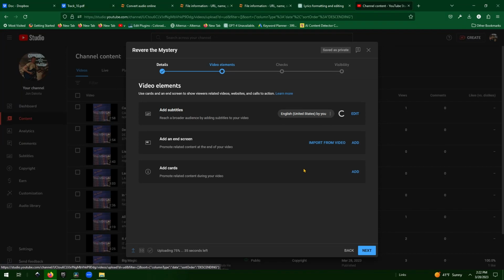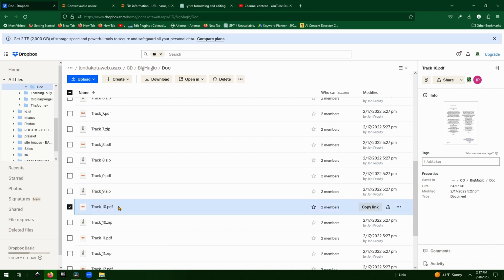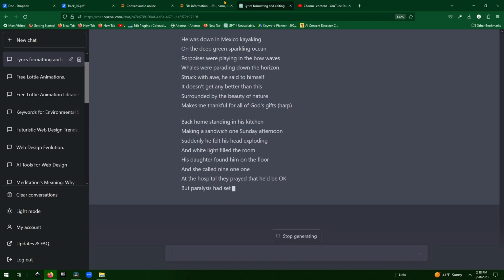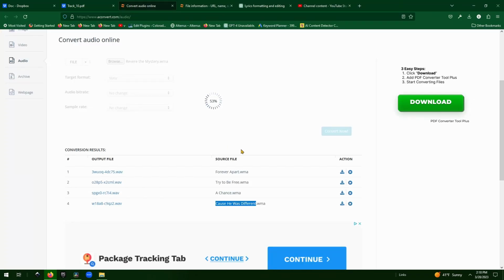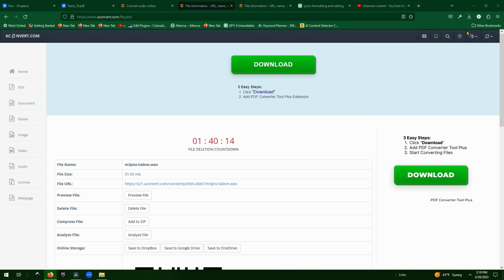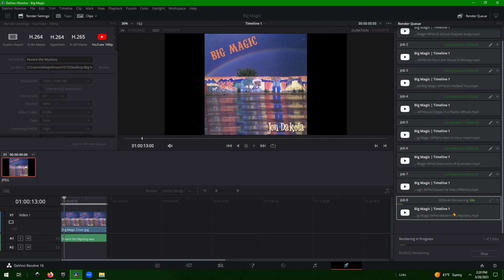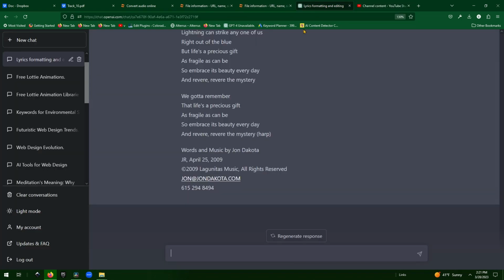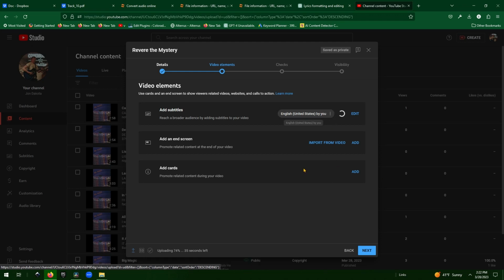How to Youtube Auto Sync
FoCo Web Design is teaching web design for free for everyone who wants to learn more about Wordpress, Elementor, Web Hosting settings and server choices, Search Engine Optimization, Logo design and creation, Graphic design, Social media marketing, and Content writing.